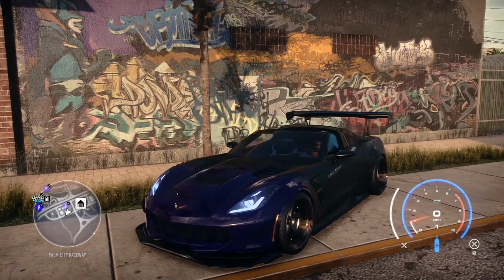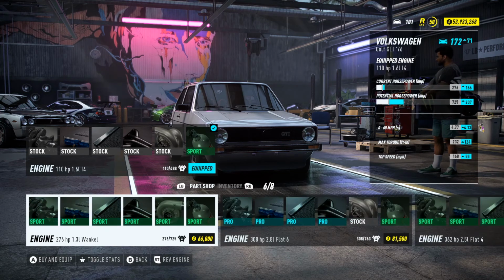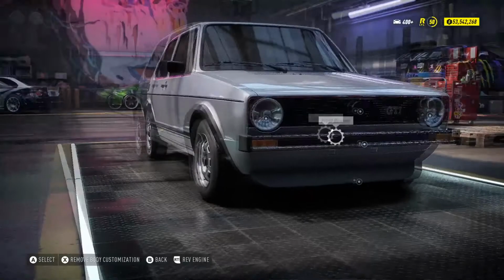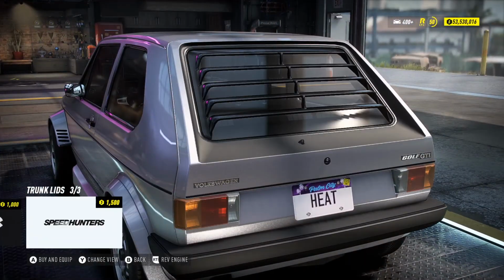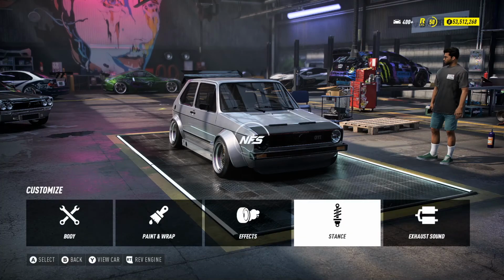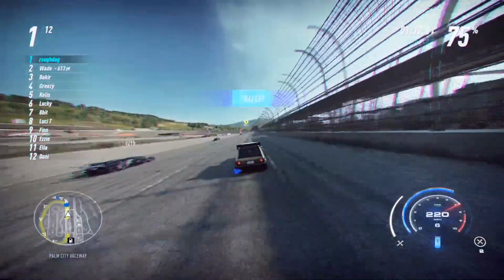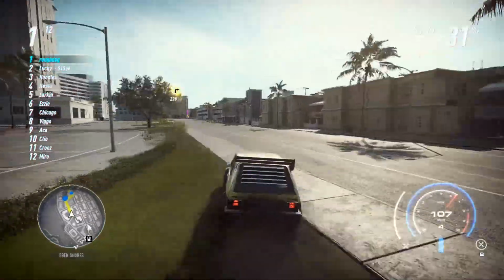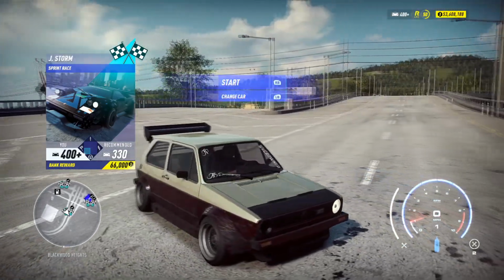Car Showdown #24 - Volkswagen Golf GTI '76 - Track Build - NFS Heat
New series, intended to show you all cars available in the game. This includes available modifications, how they drive and my opinion.